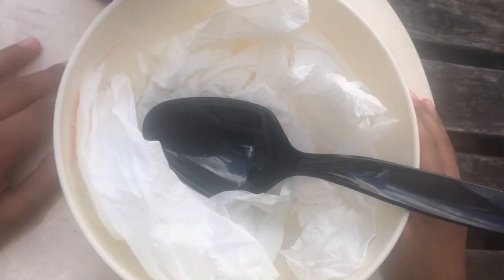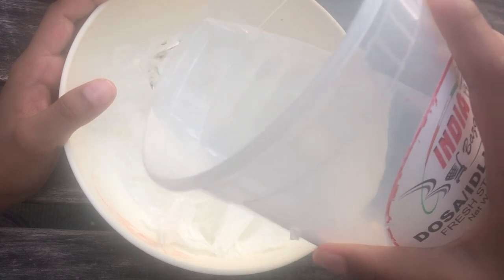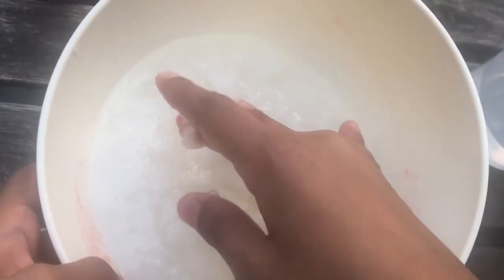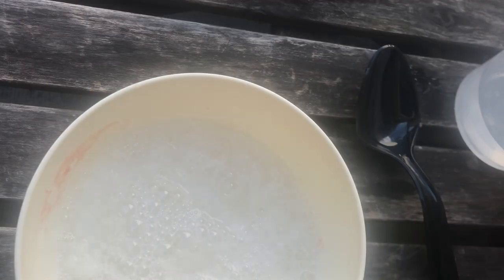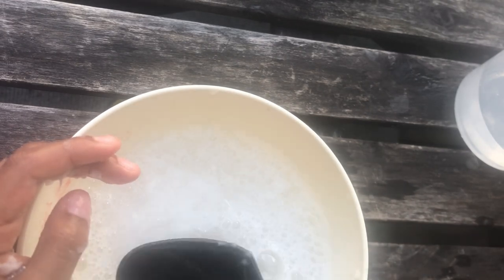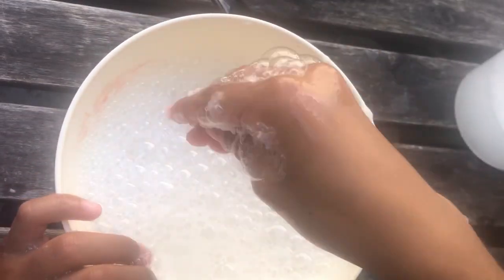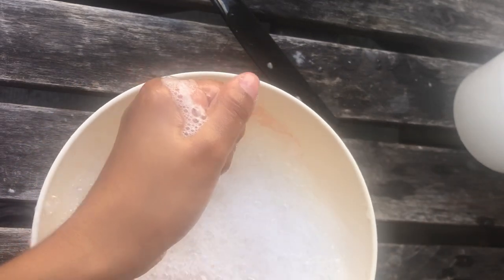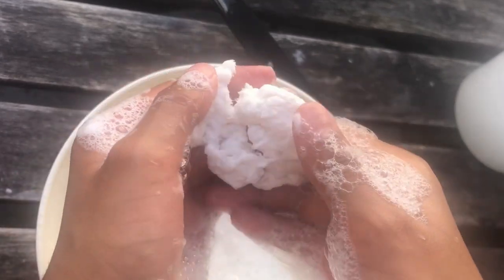Toilet Paper Slime